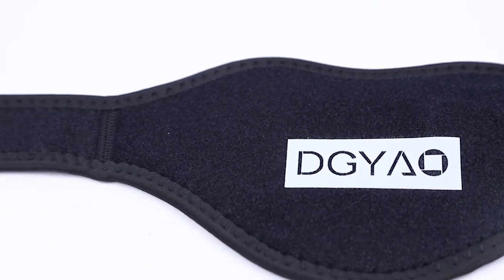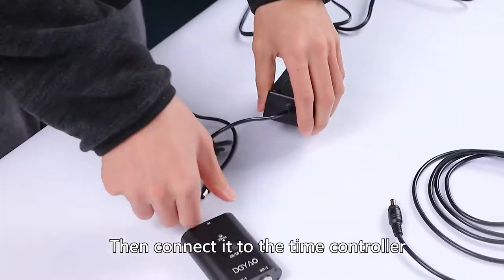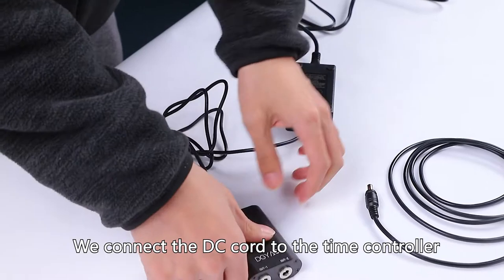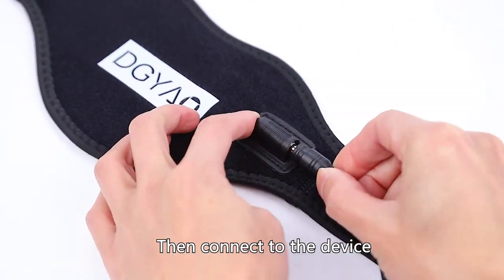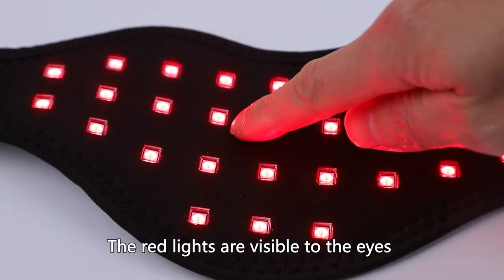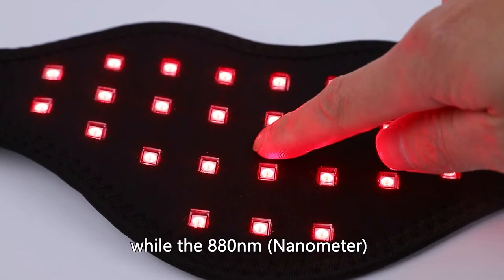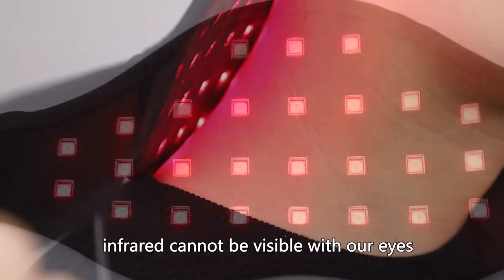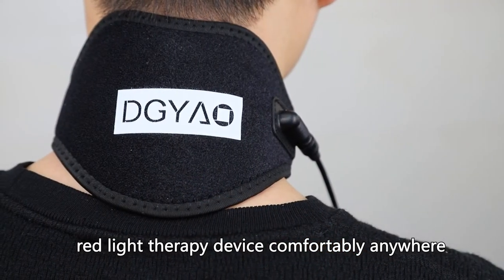Red Light Therapy Device(SKU# RLT-8000B)|DGYAO Red Light Therapy Heated Neck Pad Heating Neck Brace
Red Light Therapy Device|DGYAO New Technology 2022 Red Light Therapy Infrared Neck Pad Heating Neck Support Brace Heating Neck Brace Heated Neck Wrap Electric Heating Pad for Neck Pain Neck Massager Neck Pain Relief Machine Cervical Pain Relief Device Neck Heat Therapy Wrap

we are professional red light therapy device factory, we create products that helps relieve body pain, strengthen immune system, hair regrowth , reduce inflammation, enhance wound healing, accelerate injury recovery and so on. The mask we produce have so many functions, such as whitening spots, remove freckle&wrinkle, oil control, improve skin vitality, decompose pigments, lighten pigmentation.so it is suitable for  your skin and anti—aging, The slipper we produce have so many functions, so whenever you feel leg or foot pain, you can enjoy yourself!
DGYAO is one of our red & near-infrared light therapy device brands, Our company integrates online and offline sales with independent development, production, R&D department, organized QC system, organized production management quality control system.
【Visible Red Lights (660 nm ) & Invisible NIR Lights (880 nm)】 Near-infrared LEDs appear unlit because they’re invisible to naked eye. However, they are just as powerful as the red light and penetrate body deeper.
【Flexible & Hands-free Operation】 Soft SBR pad and adjustable lumbar support wrap to around the target area for hands-free and focused treatment in office or at home
【Wrap Any Part of Your Body 】Come with 2 velcro straps, the long one for your back,hip and the short one for neck,arm, chest, shoulder,knee and elbow.
【Auto shut-off timer (20 minutes) 】Do not exceed 40 minutes of use in one therapy session, cool your body and have some water before the next applying.
【Doctor-Recommended】Many doctors recommend his customer and athletes to use this product, and it has achieved good results. This device has obtained the international certification. Now you could relieve painful joints and muscles and improve physical condition at home for a fraction of the cost.
【Multi-function】 This red light therapy device can wrap your whole body including head, neck, back, shoulders, arms, knees, hands, feet to help you improve your physical condition, accelerate postoperative wound recovery, relieve soreness, Improve sleep and enhance body resistance.
How to use:
Place in hand. Plug into a electrical outlet. Press on/off switch to activate device. You can only see the red LED’s, the others are in the Infrared light spectrum and can’t be seen with the human eye. Treatment time is 20 minutes and can be used multiple times per day. Please pay attention to rest for 15-30 minutes between two treatment, drink water to replenish water, make the body dissipate heat, and then proceed to the next treatment. When cleaning or collecting, please cool it for 15 minutes. DGYAO Infrared & Red Light Therapy Device penetrates muscles and joints effectively to improve blood circulation and relieve pain，Suitable for hand joint rheumatism nerve tendon sheath pain, etc.

TOP YAO INDUSTRY HONG KONG CO., LTD